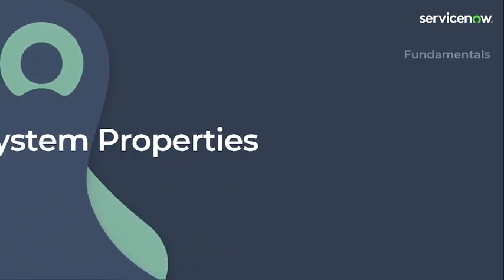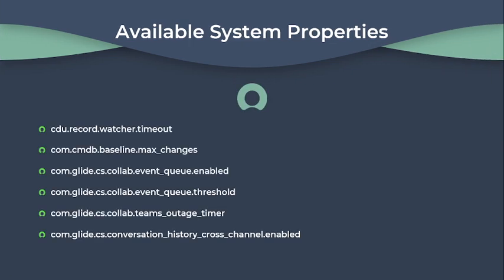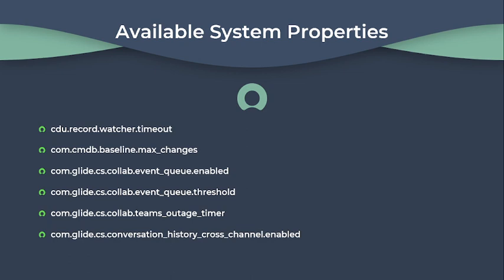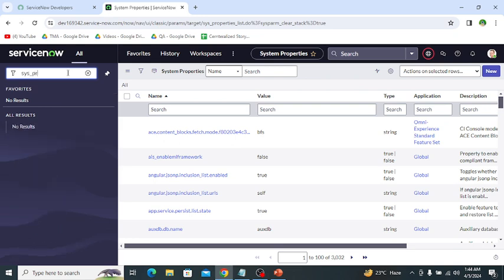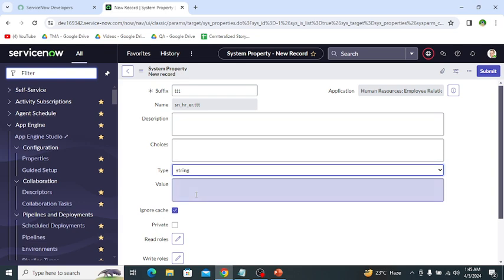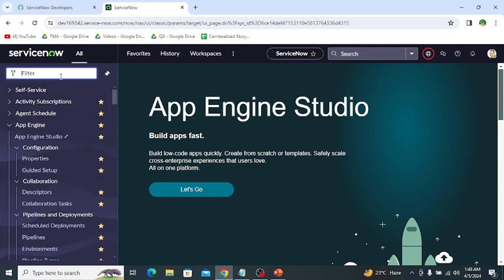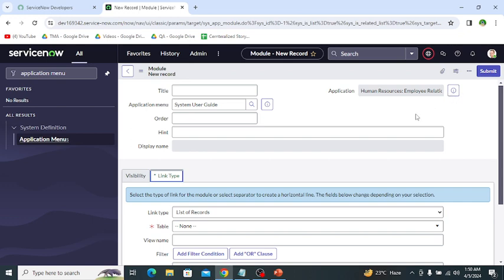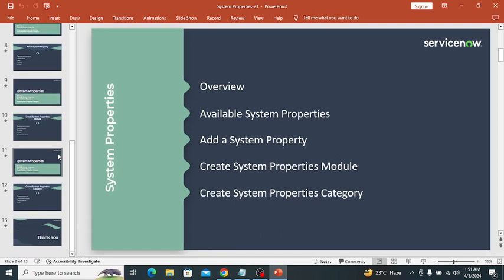[023] System Properties | ServiceNow Fundamentals (ServiceNow CSA Exam Prep)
This video "System Properties" is about available system properties, adding a system property, creating a system properties module and creating a System Properties Category